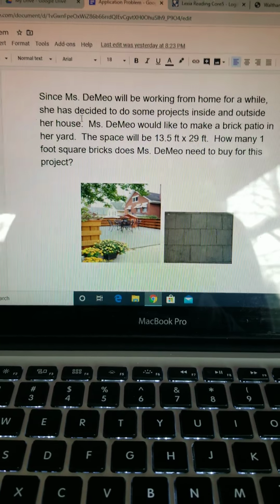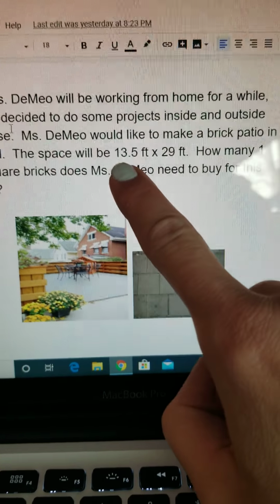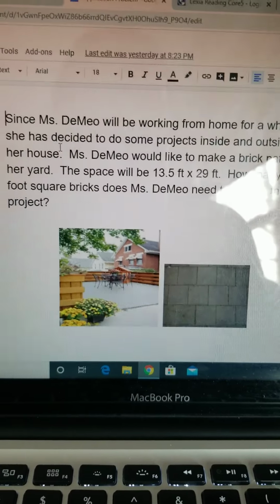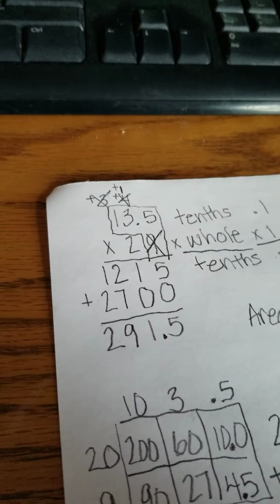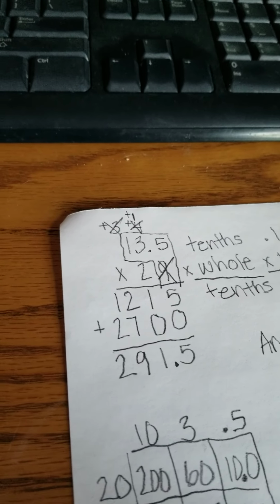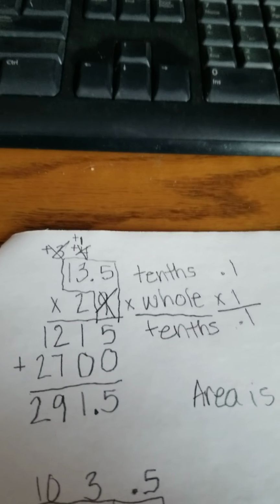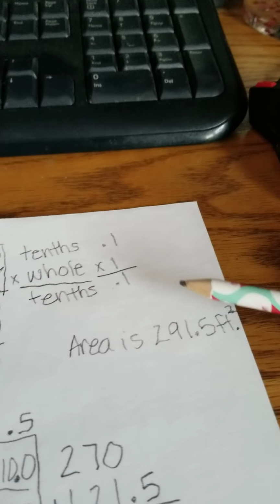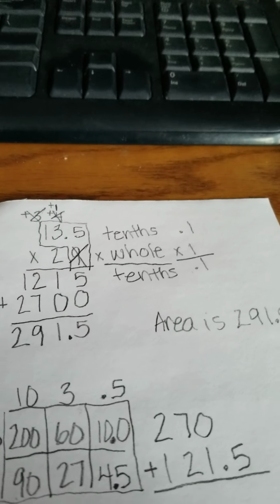Day 6 Problem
Patio brick - answer